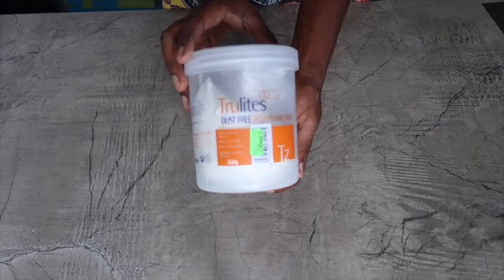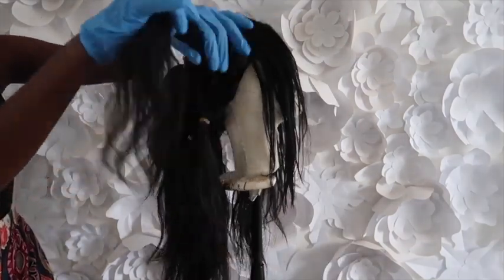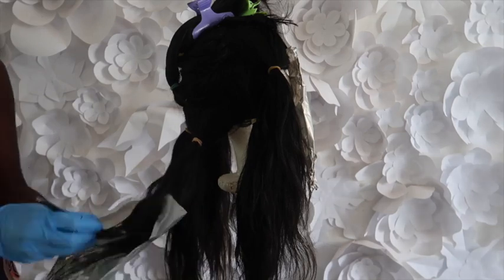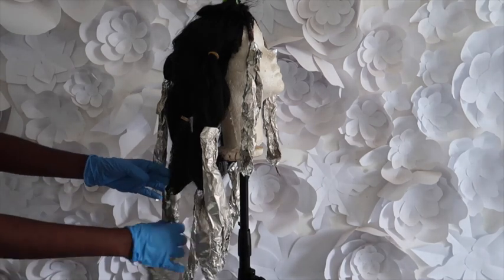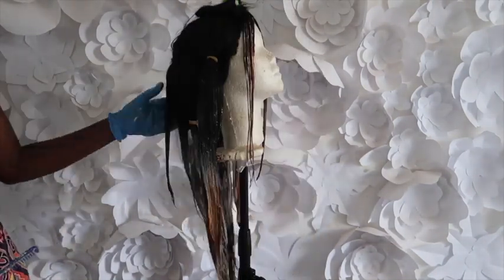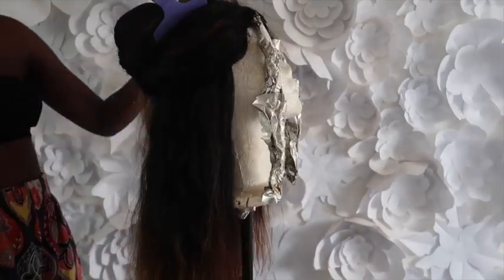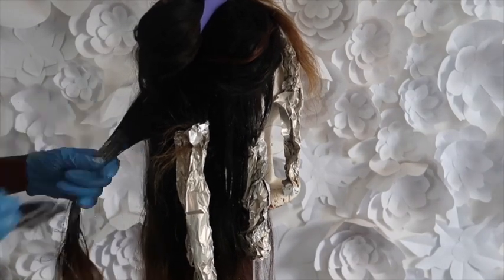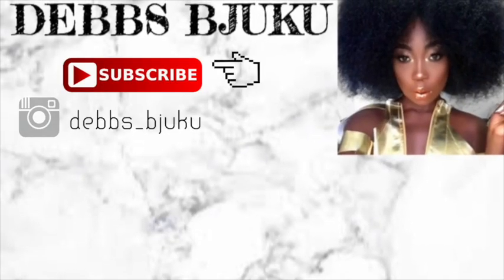HOW TO HIGHLIGHT HAIR AT HOME FOR BEGINNERS | BEYONCE INSPIRED HAIR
LET’S CONNECT